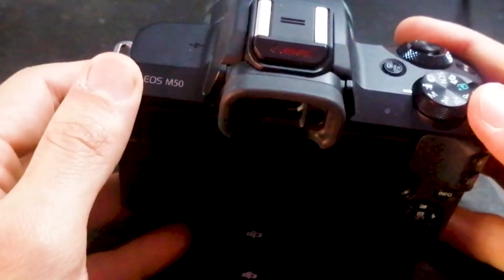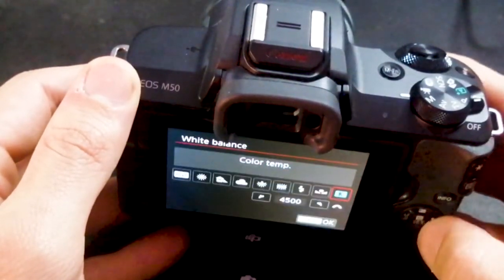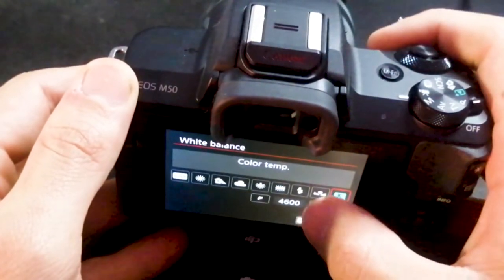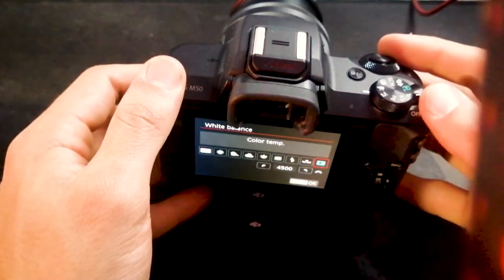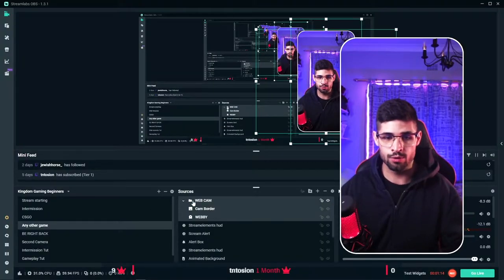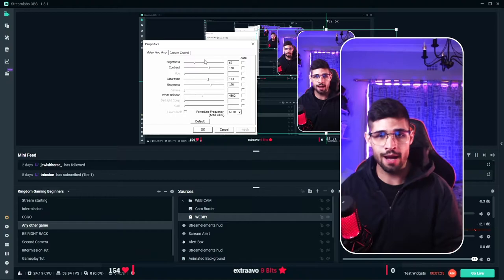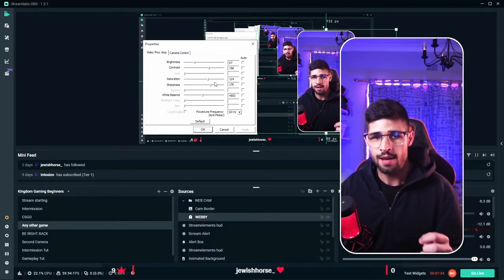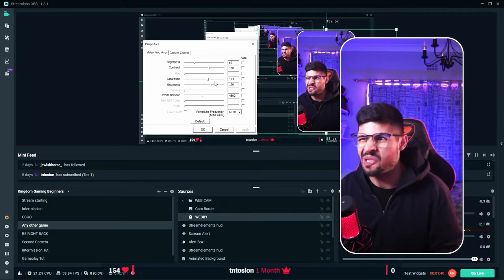Webcam Looks Orange While Live Streaming and Recording | FIXED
When you look orange on your webcam while live streaming or recording it's most likely your white balance, here's how to fix that super quickly!

⚡️ My Gear